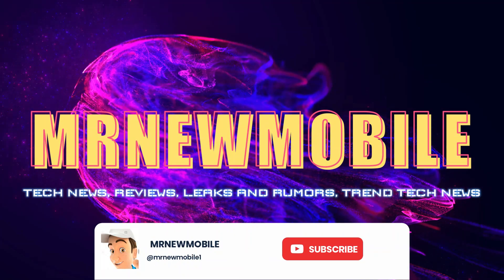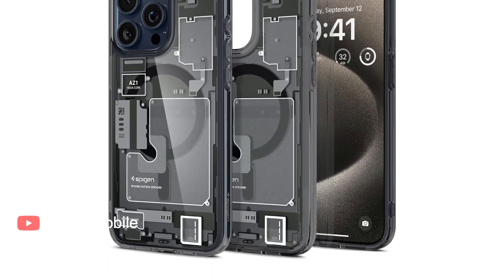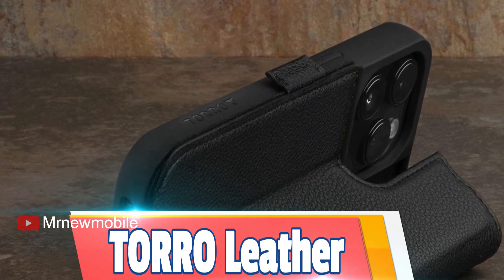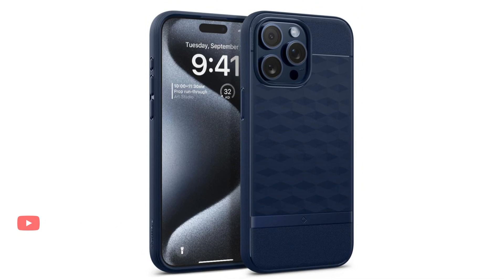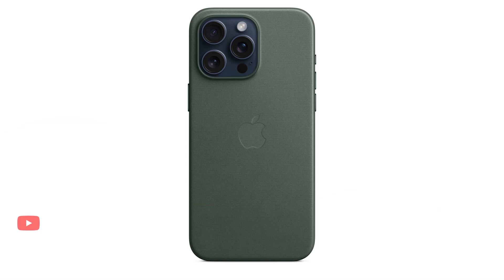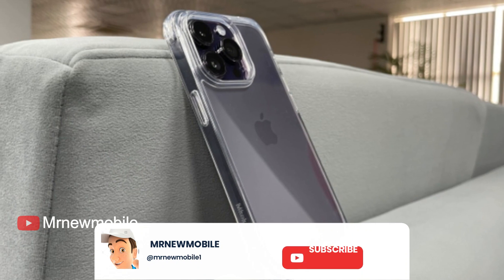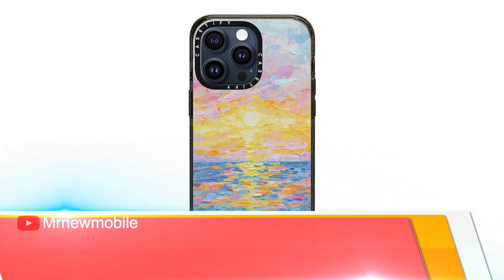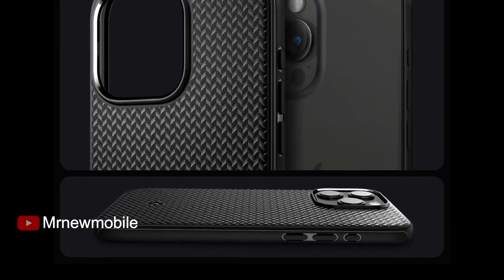iPhone 15 Pro Max - Best Case To Buy!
iPhone 15 Pro Max
iPhone 15 Series Cases